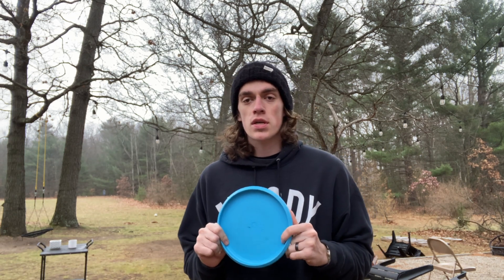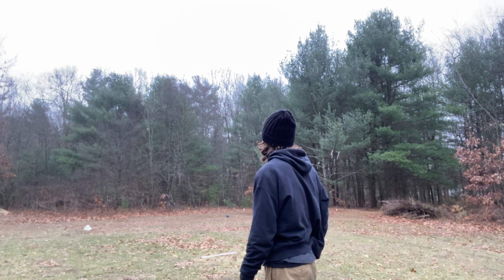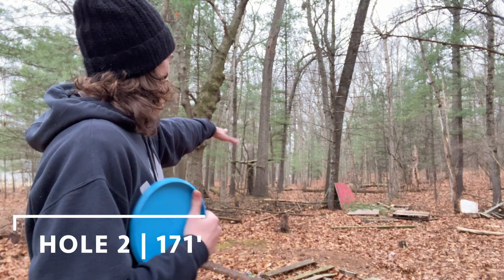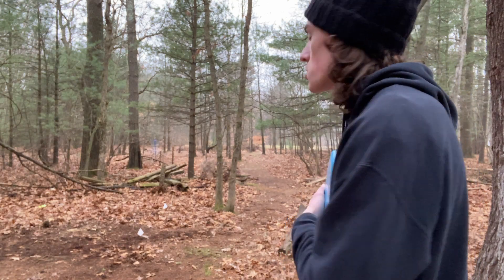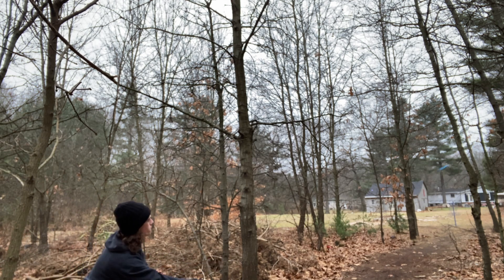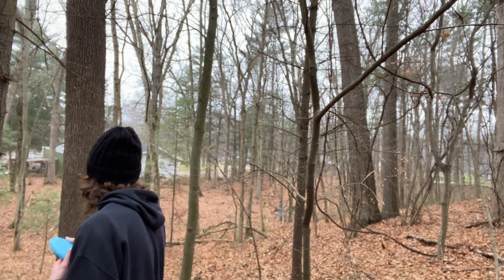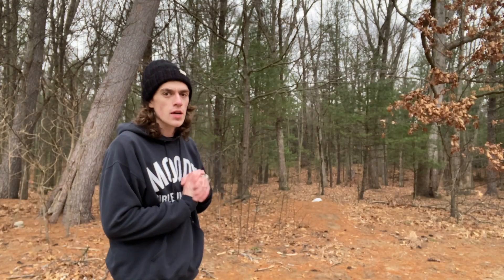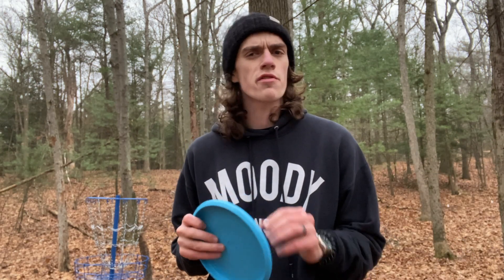Trash Panda Inner Core only round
I got a chance to try out Trash Panda's brand-new InnerCore putter. The InnerCore is the first fully recycled disc made by Jesse and his team.